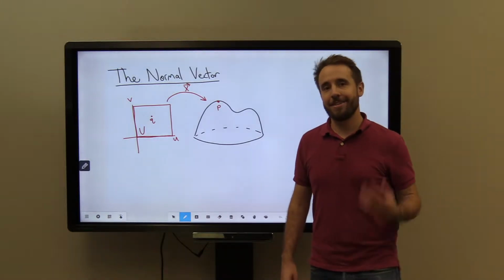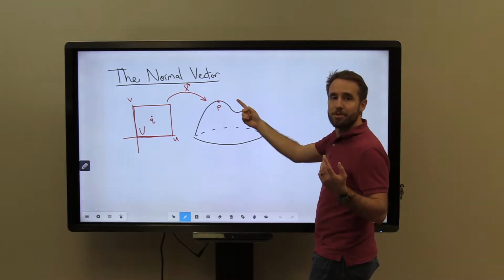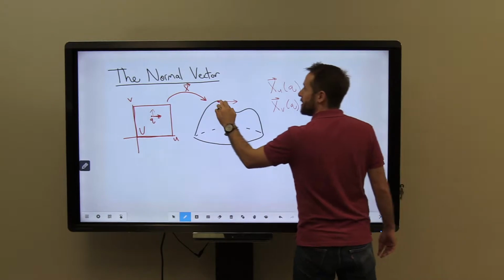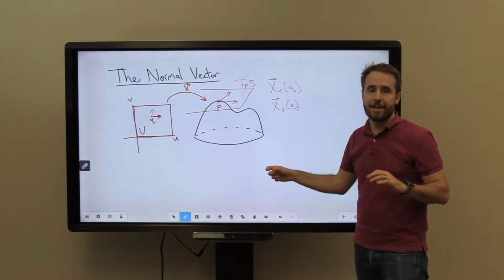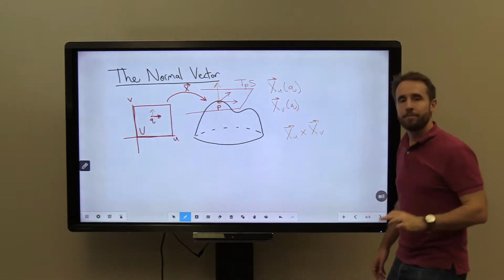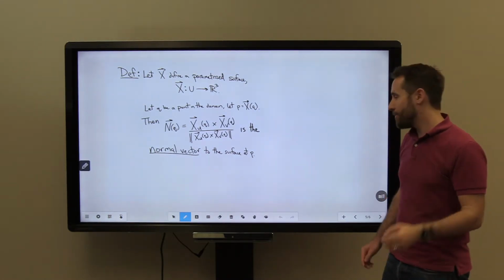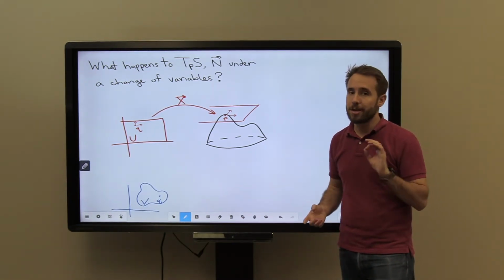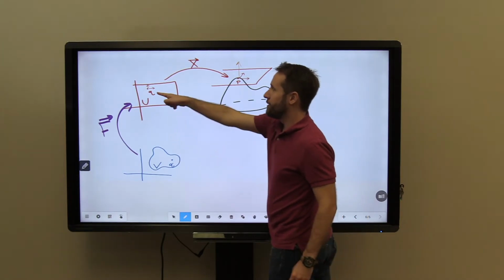Video 11.2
Video 11.2. The normal vector to a surface.